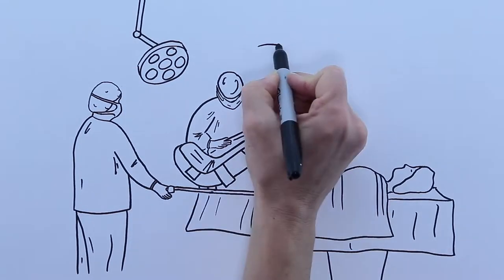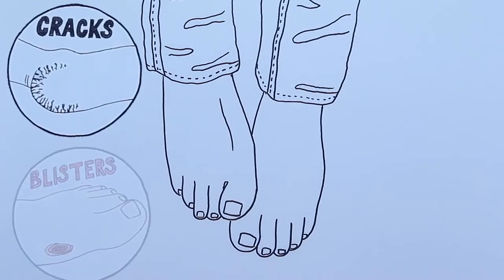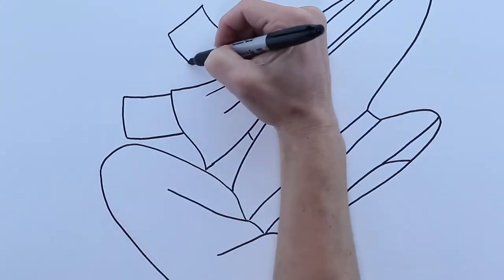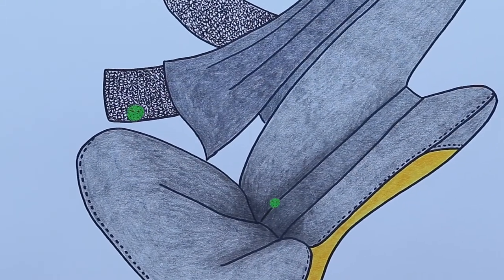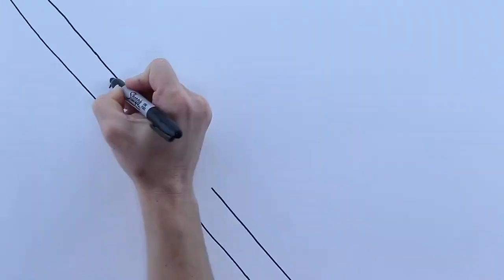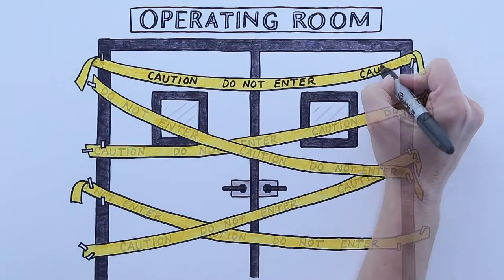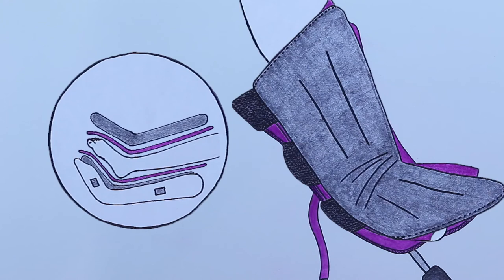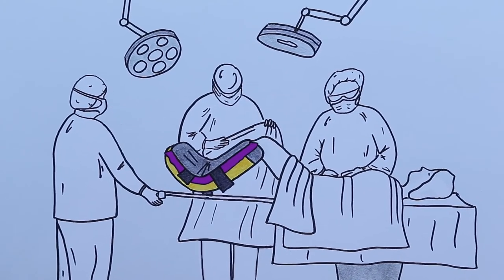Help reduce cross-contamination during lithotomy positioning—KYRA® Lithotomy Stirrup Boot Covers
Introducing KYRA® Single™ Stirrup Boot Covers—designed to provide a hygienic barrier between the patient's foot and the stirrup, these boot covers ensure optimal cleanliness and comfort during surgical procedures. Crafted with shear-resistant material, KYRA® Single™ Stirrup Boot Covers offer exceptional durability and longevity, allowing for multiple uses throughout the day without compromising on performance. The waterproof design ensures protection against fluid spills and ensures that the patient's foot remains dry and comfortable throughout the procedure. Upgrade your surgical setup today and experience the difference these boot covers can make.